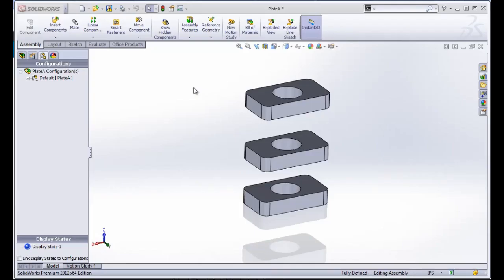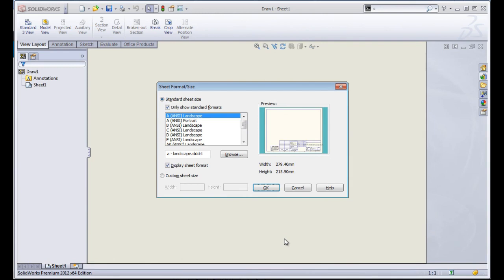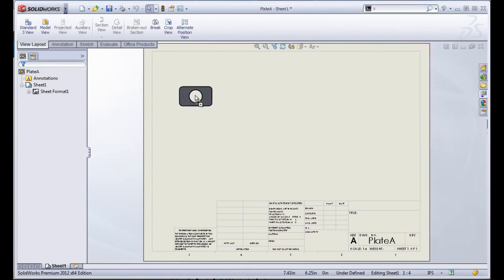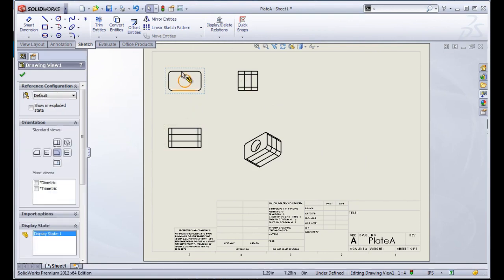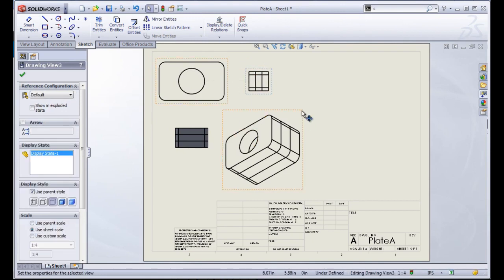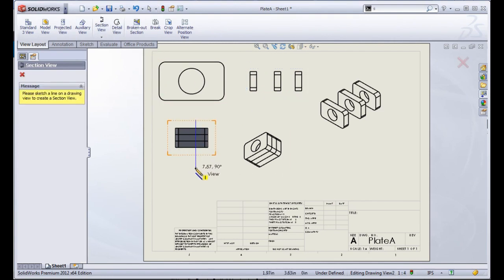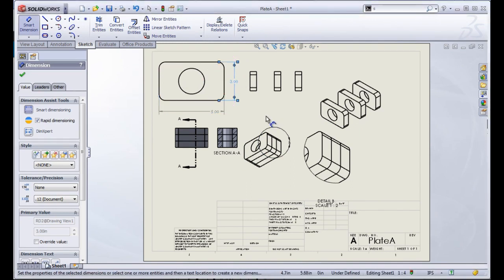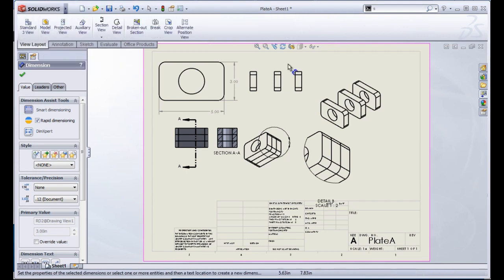Part 1.5 Introduction to SolidWorks (Creating Drawings) - Compilation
Part 1.5 - Introduction to SolidWorks - Creating Drawings

Compiled video of SOLIDWIZE